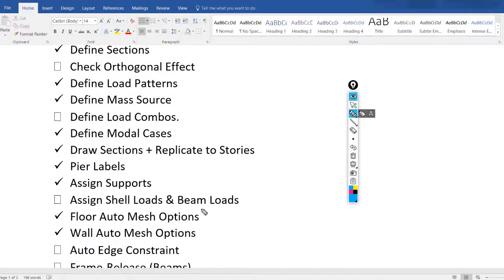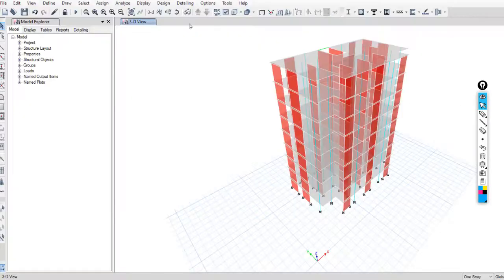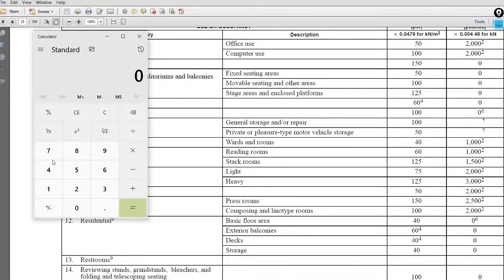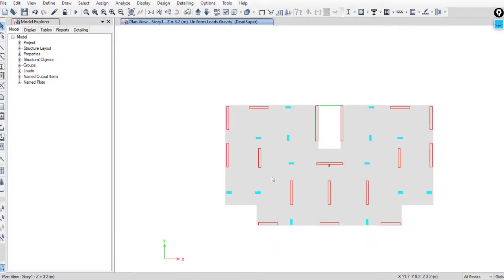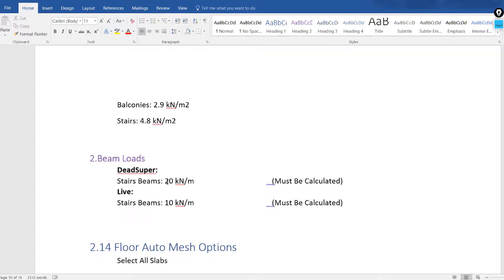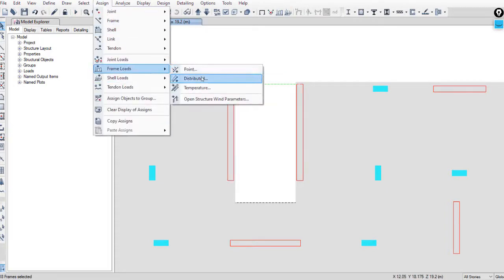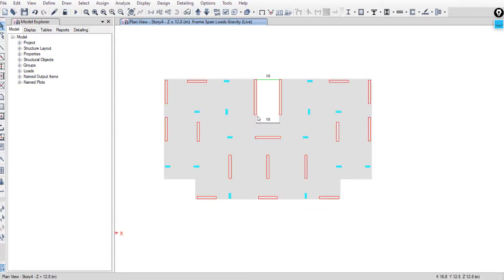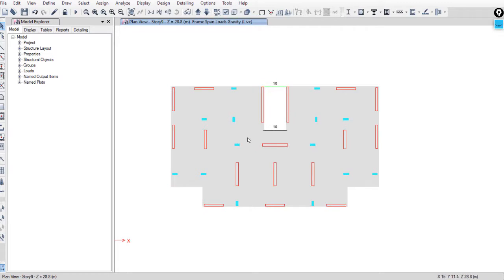ETABS Tutorial: Assign Loads - Step 9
This video explains how to assign loads on shells and beams in ETABS.
Dead & Live loads

ETABS tutorial

ETABS 2016
Concrete buildings
Seismic and wind loads - Elastic & Dynamic Analysis
Gravity Loads
UBC 1997
9 Floors
Free Tutorial

Full Coarse : Modeling, Analysis, Design, Detailing
ETABS, Safe, SConcrete, AutoCAD, Revit.
Shear walls, Columns, Slabs, Foundations, & Stairs.

Structural engineers, Civil Engineers.